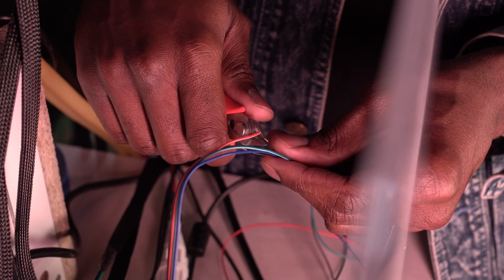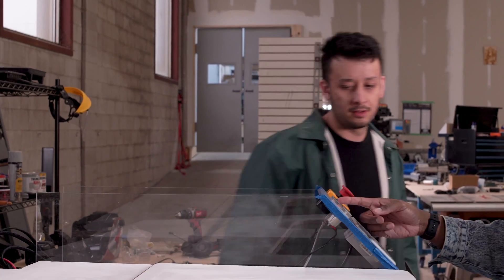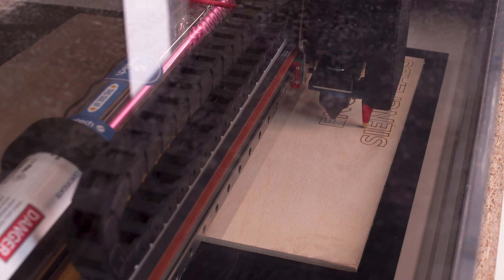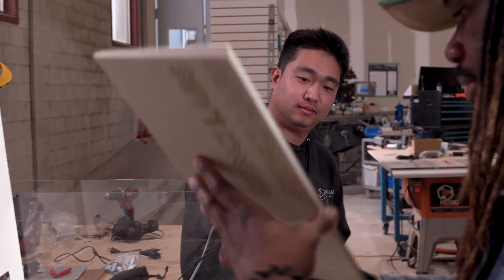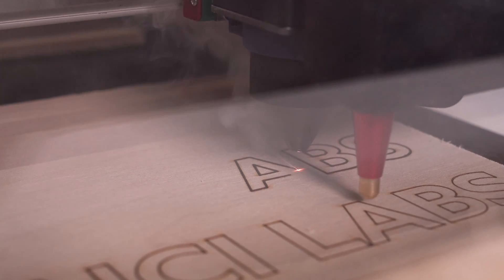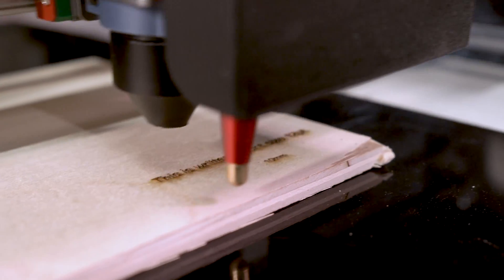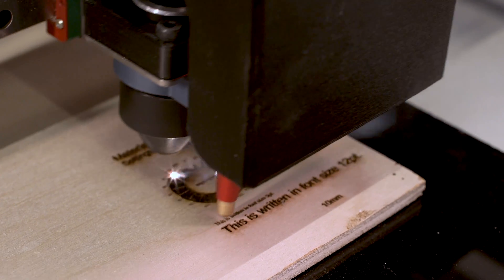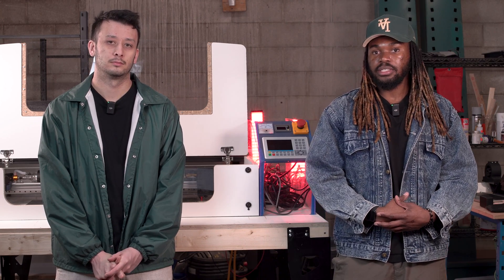UltraBeam CO2 Laser Update #1: Exclusive Insights Ft. Ikenna & Daniel | Sienci Labs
Be the first to witness the exciting debut update on our revolutionary CO2 laser - the UltraBeam! Tune in as Ikenna and Daniel provide an in-depth overview of the initial stages of UltraBeam's development process. Stay ahead of the curve with this exclusive peek into our innovative technology!

Take a moment to share your insights with us through a quick survey. Stay updated on the latest CO2 laser news and development progress by joining our CO2 Laser mailing list!

Chapters
0:00 Sick Intro
0:34 UltraBeam
1:02 What Is a CO2 CNC Laser?
2:47 CO2 Laser Mechanics
4:17 CO2 Laser Rough Specifications
4:48 Testing
6:42 Pre-Production Changes
9:27 Unofficial Preorder Timeline
9:50 Goal + Unofficial Pricing
10:21 Ikenna’s Final Thoughts
11:00 Email Mailing List Sign up + Survey
11:15 Thanks for Watching!